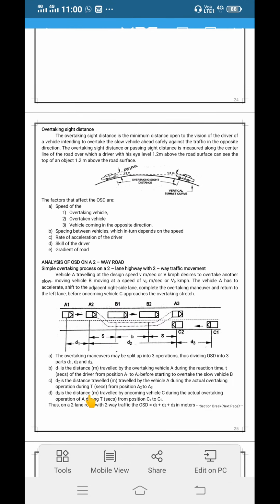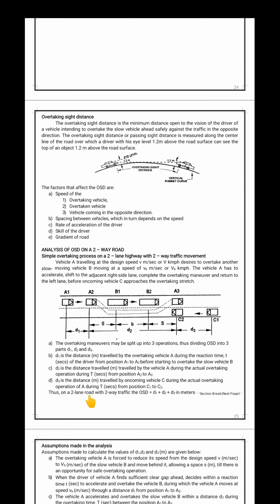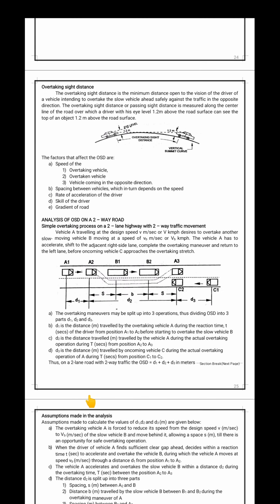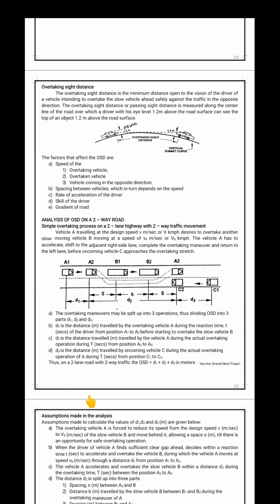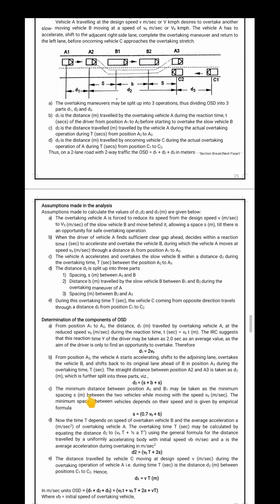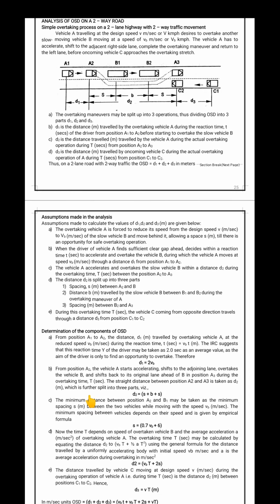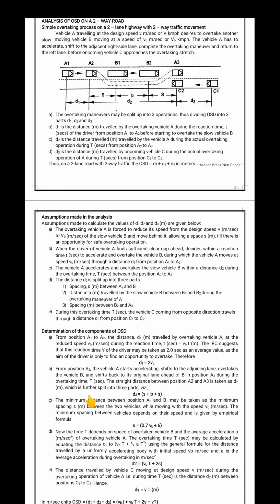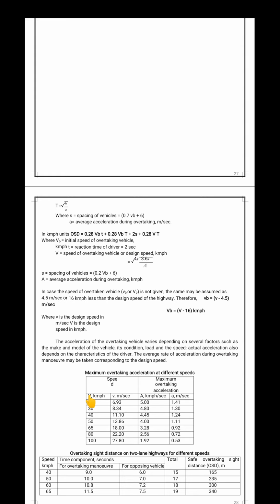Highway Engineering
Overtaking sight Distance